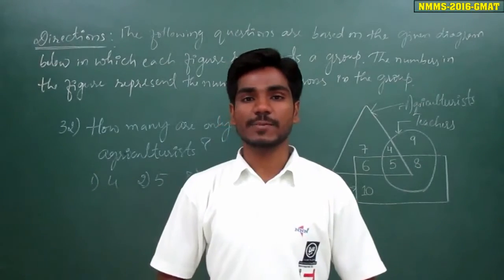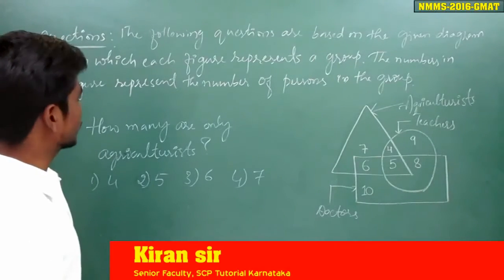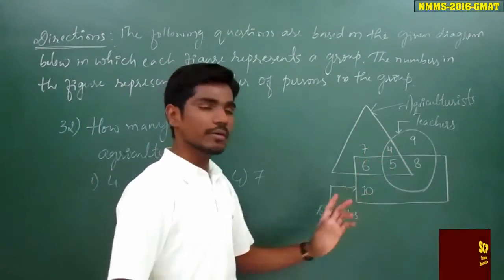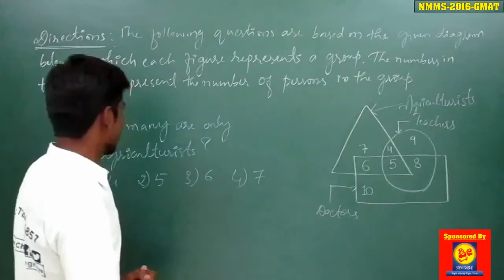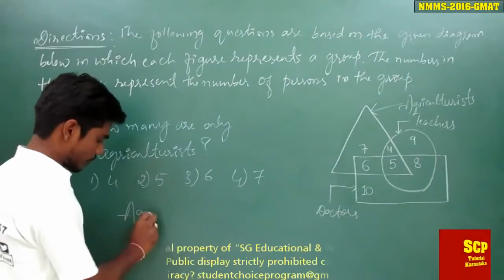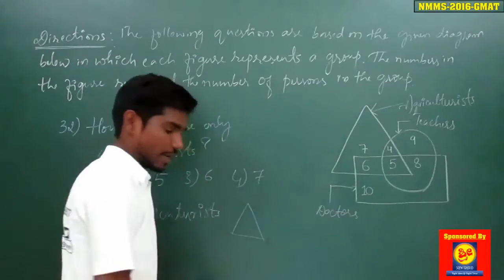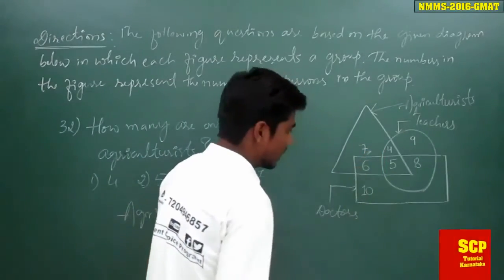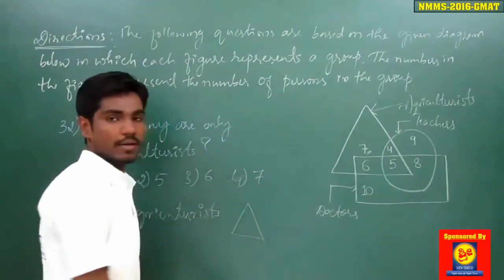Q.No-32-NMMS-2016 Question Paper-Karanataka State Exam Paper